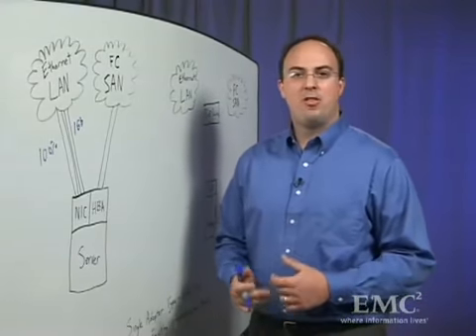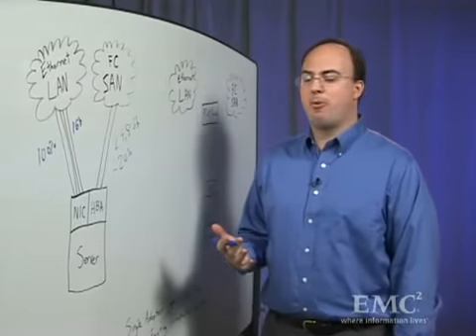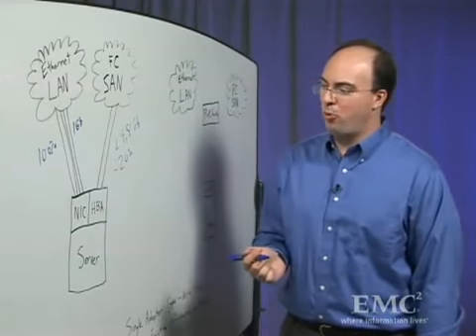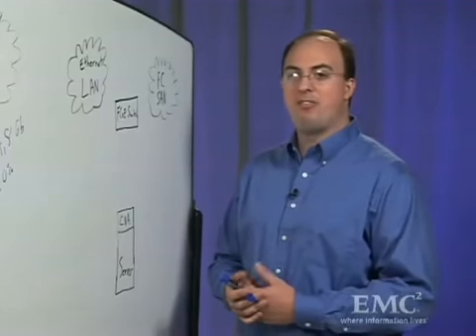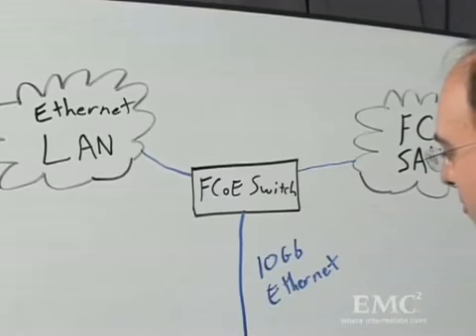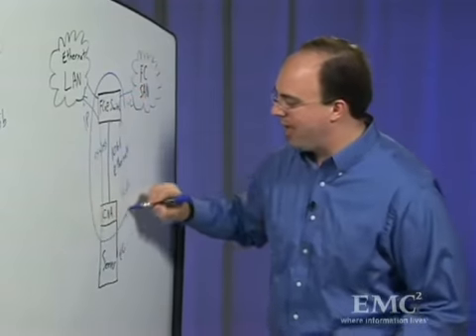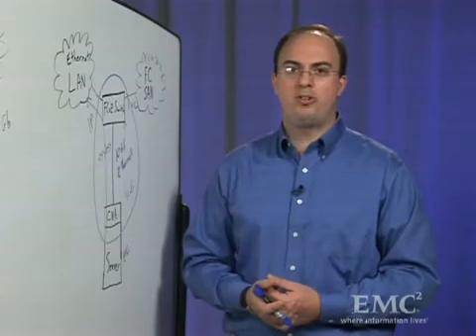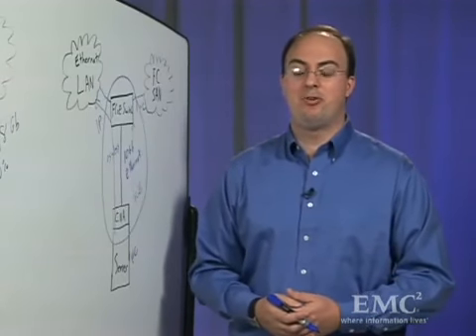Introduction to FCoE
This video was created back in 2008 when I was in the CTO office at EMC. It was the first in a series of videos giving the basics on Fibre Channel over Ethernet. This video had over 30k views on YouTube before EMC retired all videos older than a year in 2012. Someone had reposted this low-resolution version on Vimeo, so I thought I'd bring it back to YouTube.